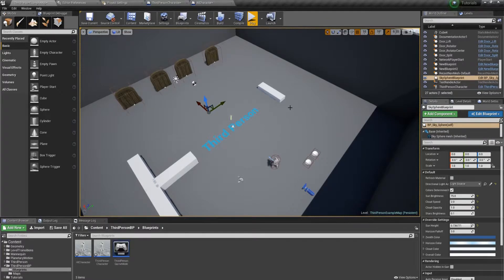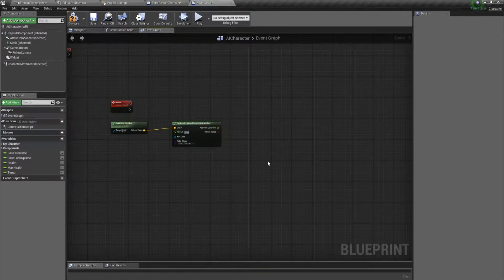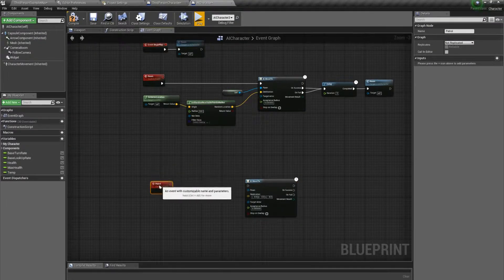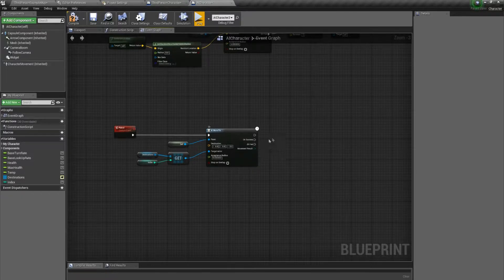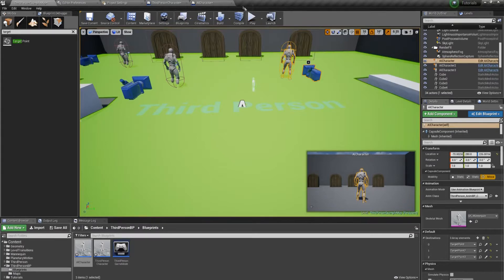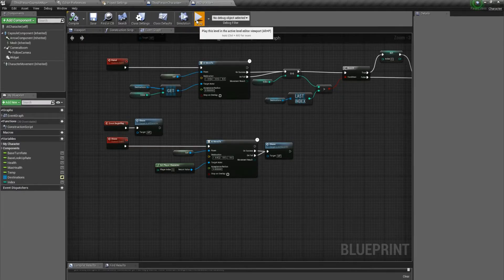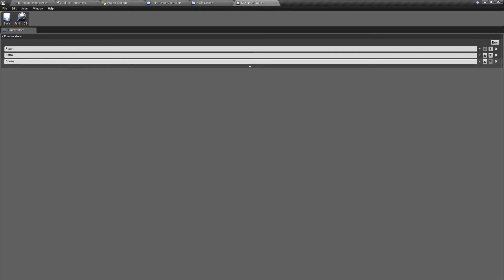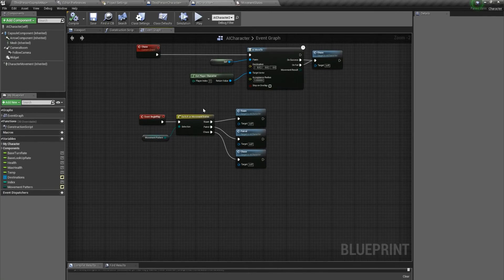UE4 Ai Movement Basics (UE4 Tutorial)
This is a quick video on creating a rudimentary AI movement system. Included is roaming, patrolling, and chasing movement patterns created in blueprint.